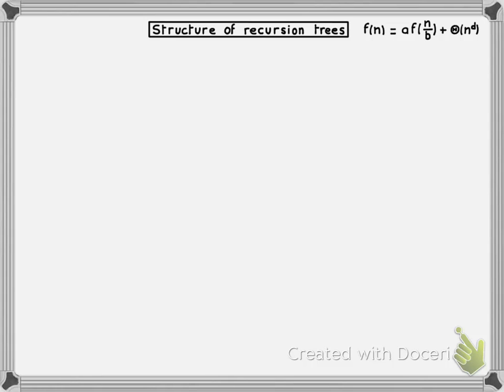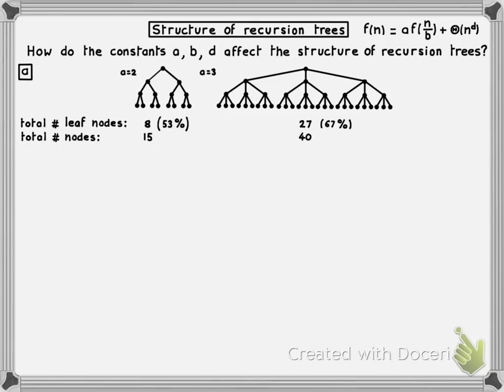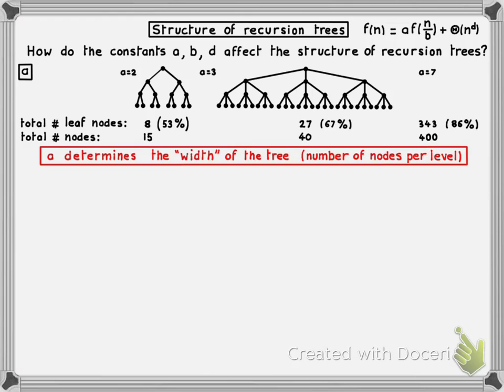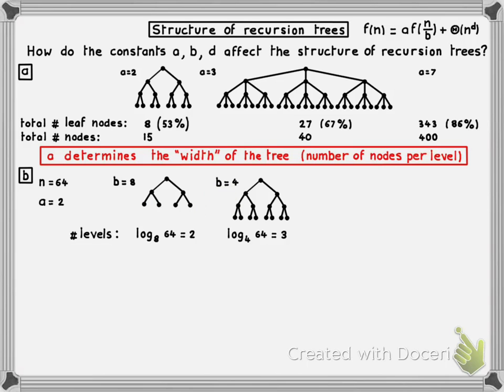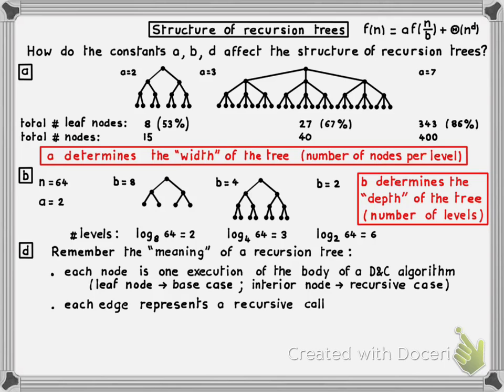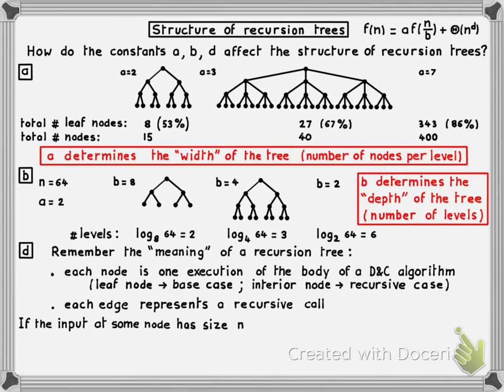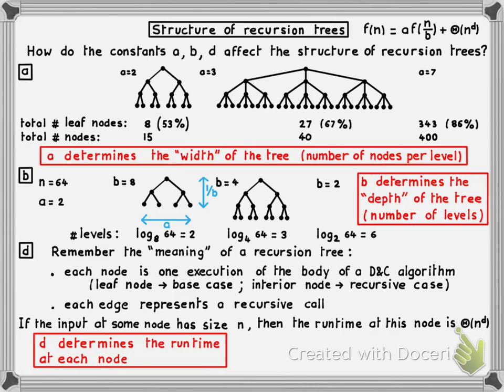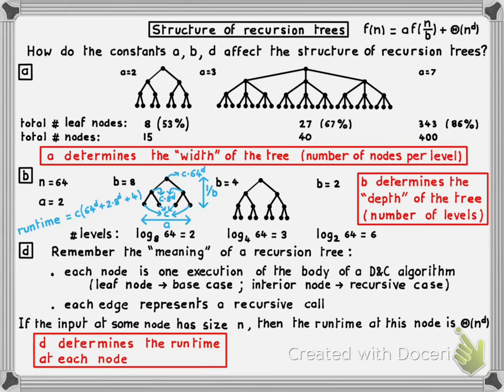Discrete Structures [Lecture 30 / Segment 7] -The structure of recursion trees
The structure of recursion trees